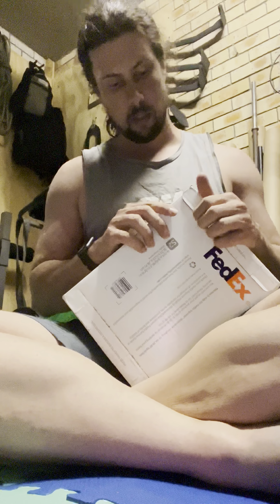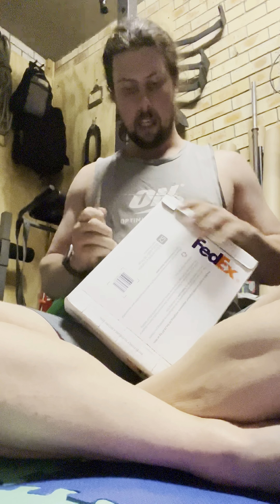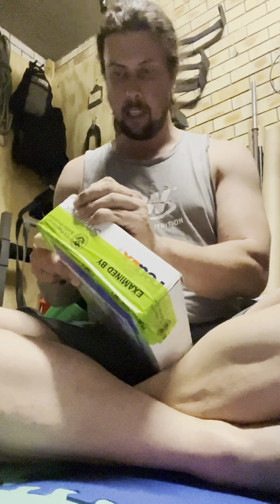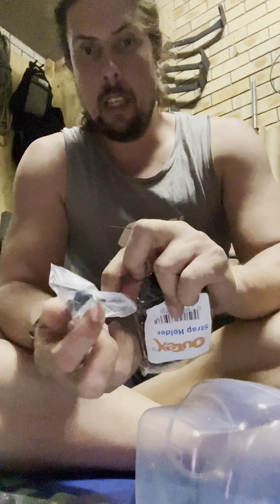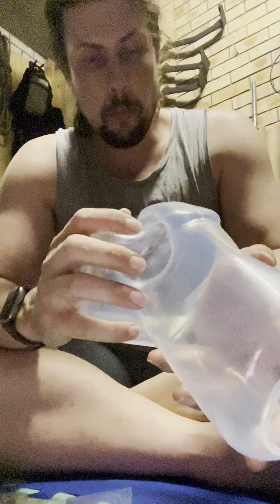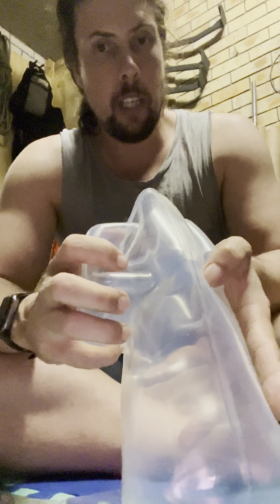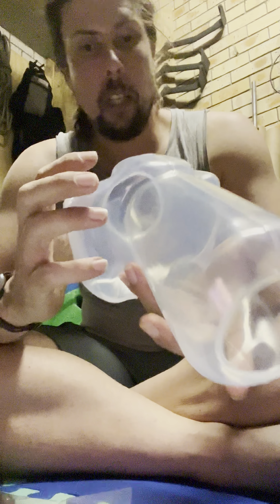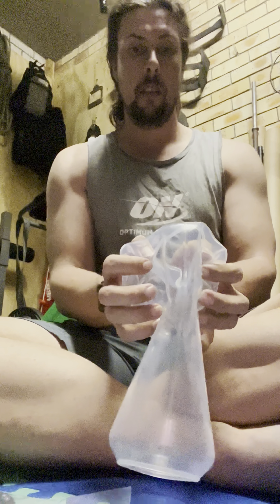Outex under water camera housing | waterproof case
So I just got my Outex under water camera housing to turn my GH5s waterproof. Looking around and seeing the option available this looked to be the best fit for me.
The major benefit being the ability to change cameras, use a speed booster and switch lenses.
It’s rated to 10m (about 33feet) deep and the material￼ it is made still allows￼ you to use all your buttons and even focus and zoom!￼